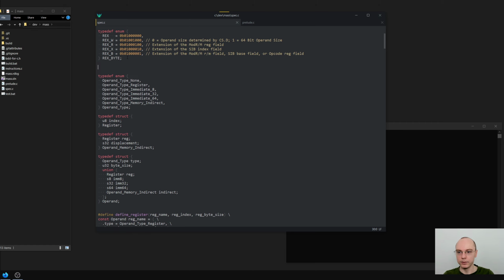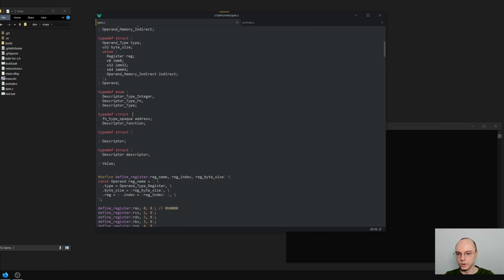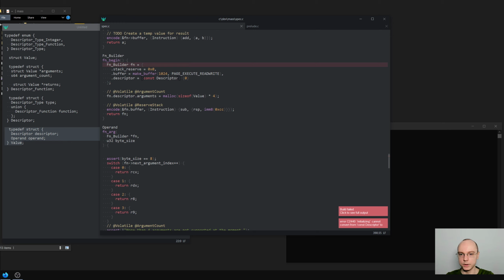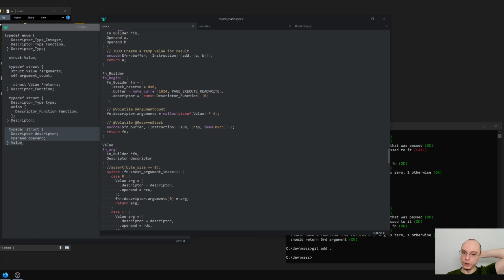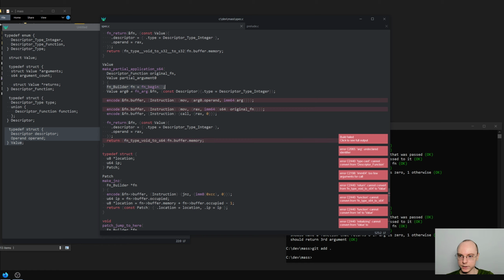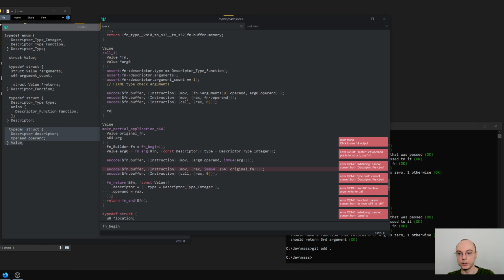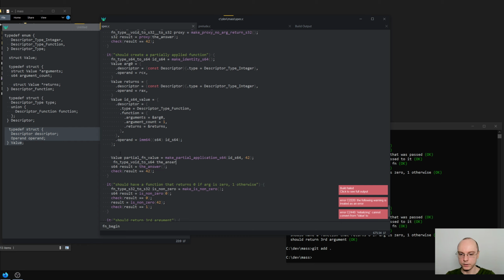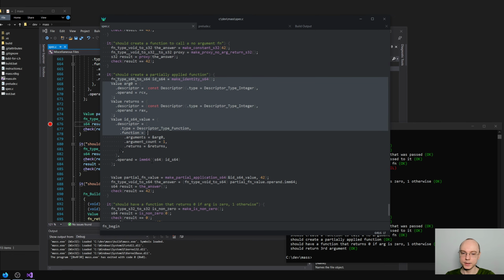Function Descriptors - Compiler Programming Ep12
It is time to start introducing meta information about the values that our language will operate, so in this video I introduce `Value` type that can be an integer or a function pointer.